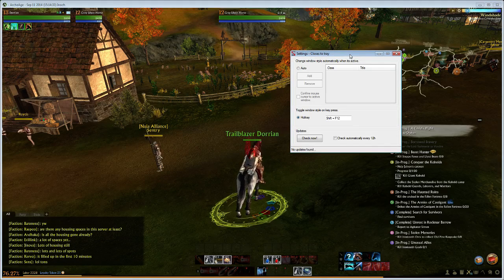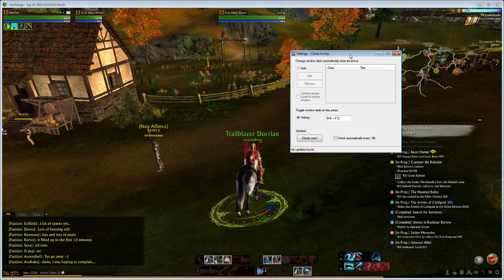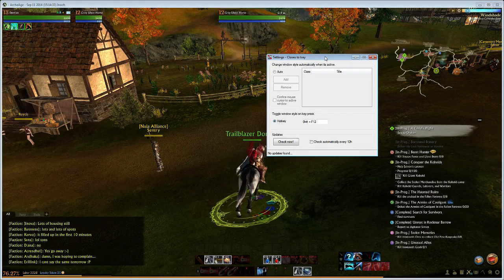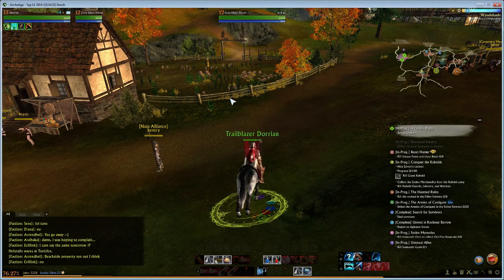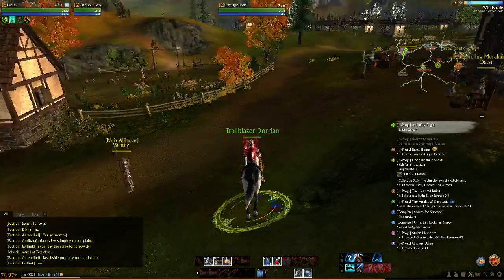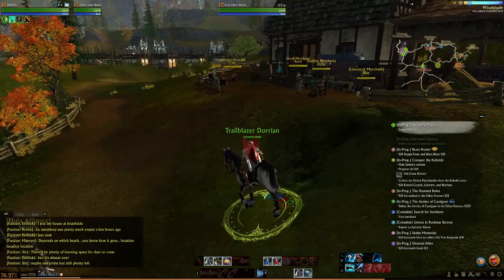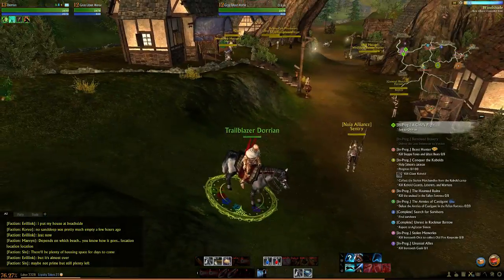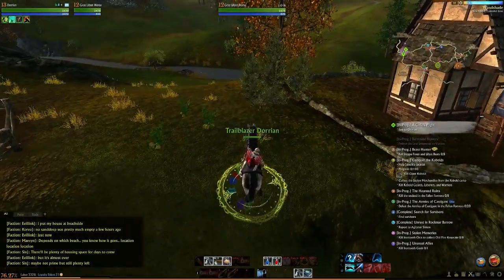Archeage Windows Fullscreen Borderless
2. set up a hot key

3. once in game press your hot key and watch the borders disappear :)